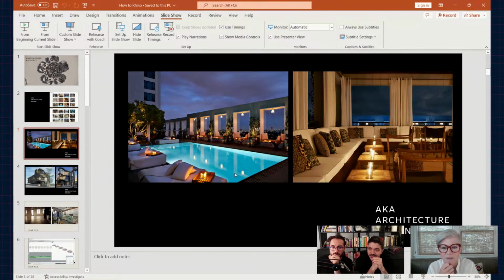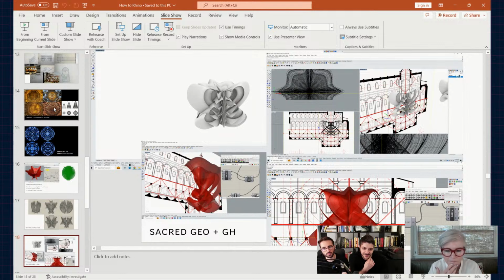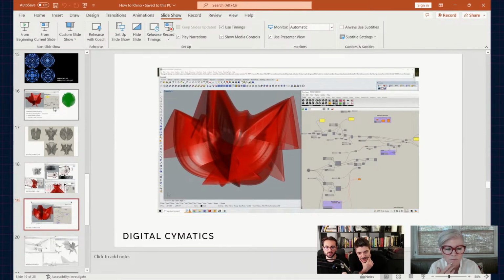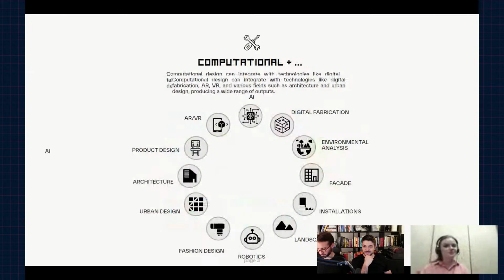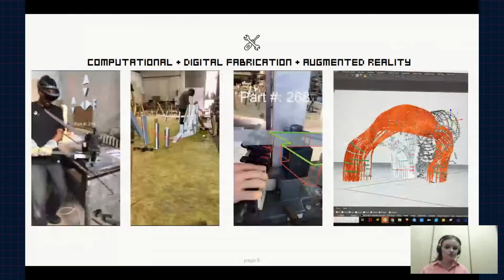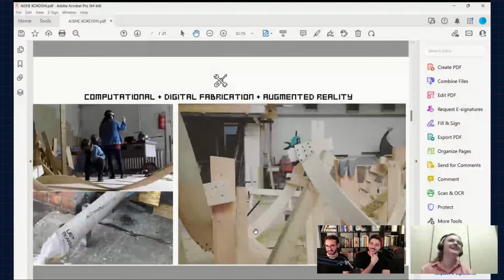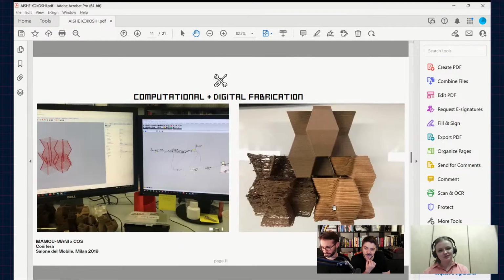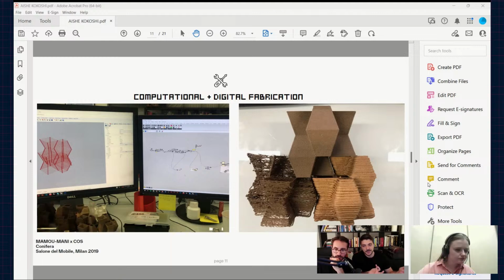Live Talk with Our Students - PART 2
Today is the second treat for you guys and part 2 of conversations with our course students.
We're starting today at 6 pm (CEST).

Our first guest is Andrea Keller. She has been a licensed architect for more than 25 years and has taught architectural history, theory and design at USC School of Architecture and Otis. She is an expert in Sacred Geometry and is creating new architecture based on the geometry of music. She believes that everyone should be able to use design in order to be healthier, stronger and more successful.

Our second guest is Aishe Kokoshi. She is a computational designer specialist at Bjarke Ingels Group (BIG) working on a variety of projects, from facades and urban analysis to architecture and landscape design. Aishe uses advanced computational techniques to push the boundaries of design, contributing to BIG's innovative and sustainable projects.

Similar to yesterday, we're going to take your questions live and try to answer as many questions as possible. We're also aiming for 2-3h talk with our guests. Join us! 🤩